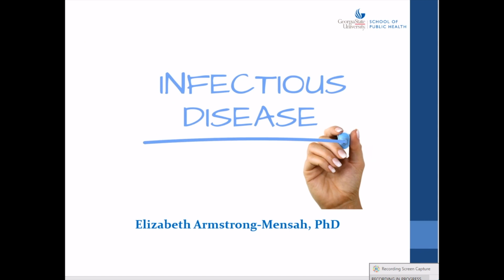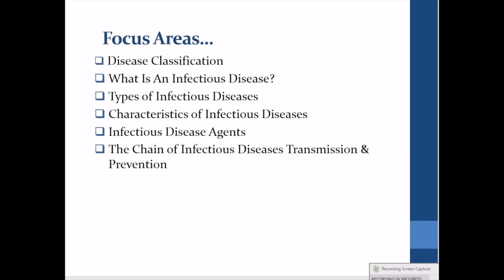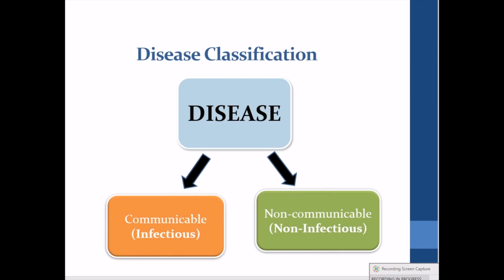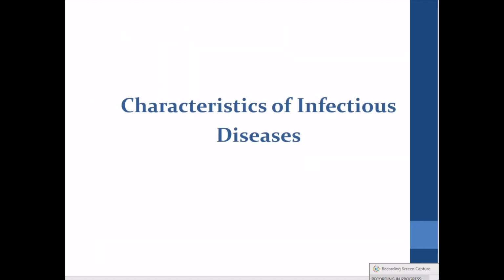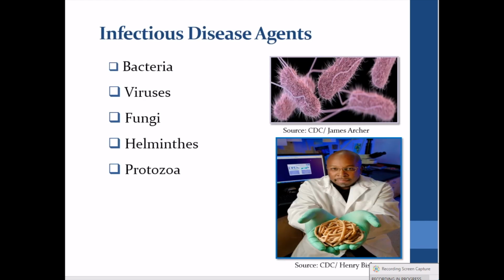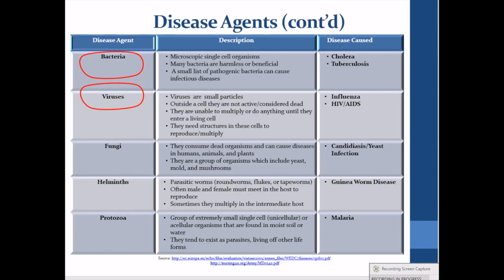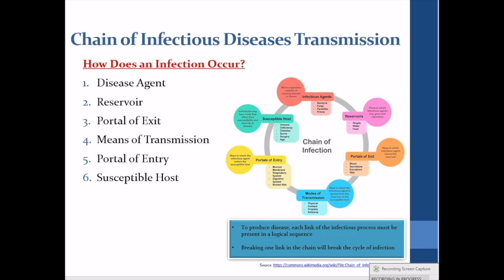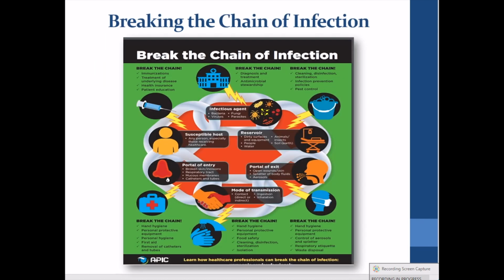Module 7 - Infectious Disease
This video is an introduction to infectious disease